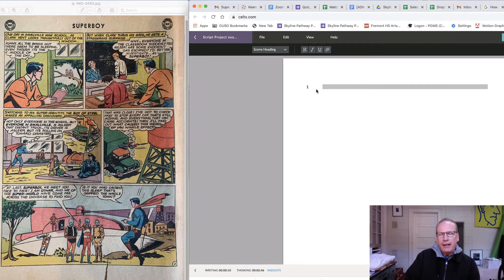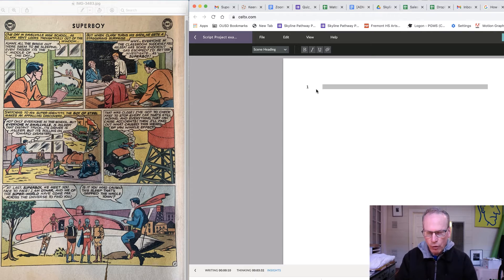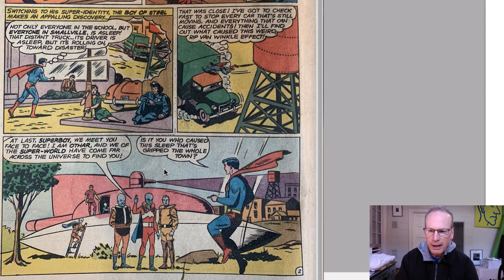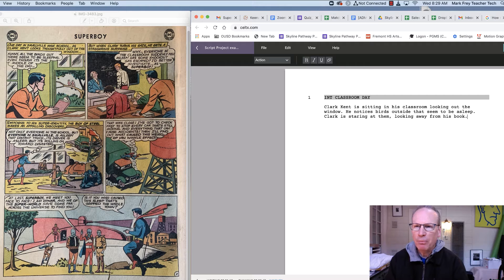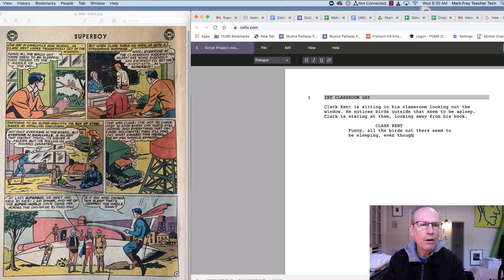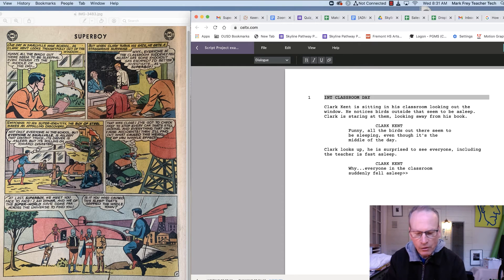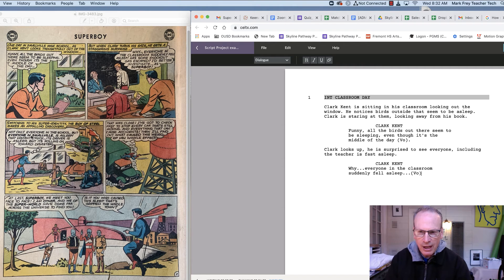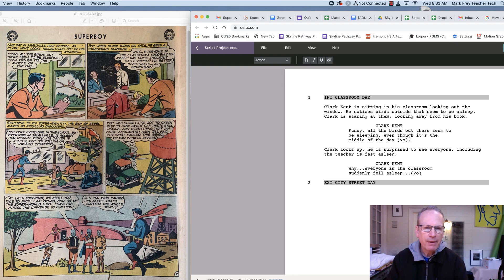Writing a Script based on a page from a comic book